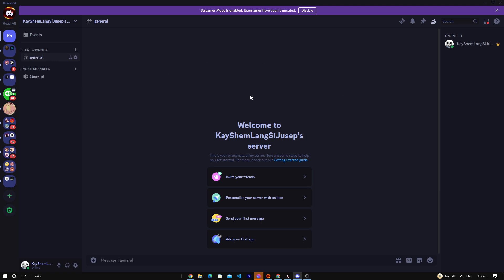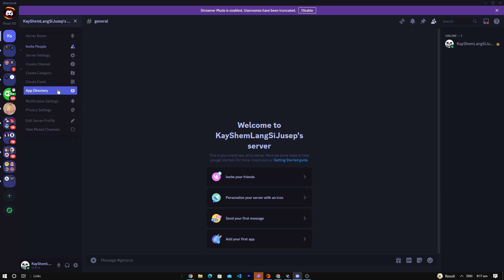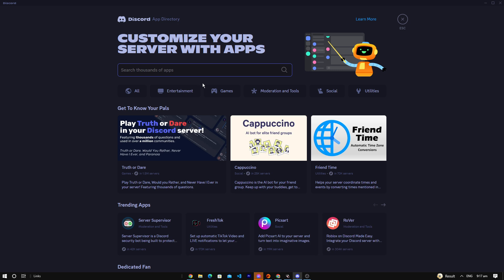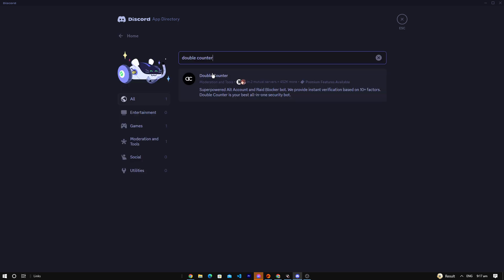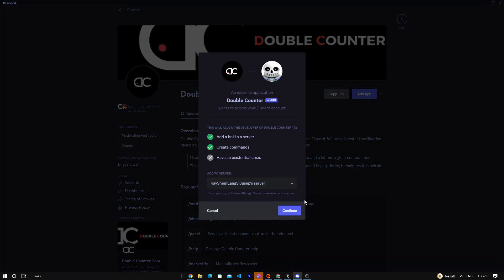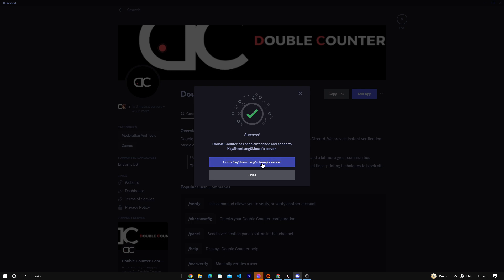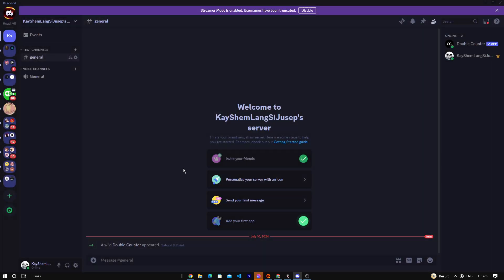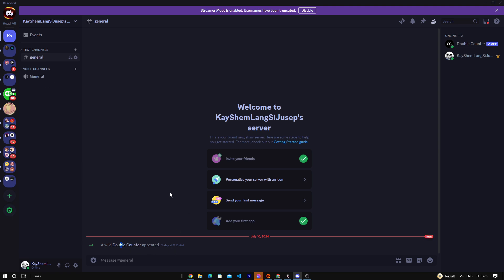How To Add Double Counter Bot To Discord Server - Full Guide (2025)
How To Add Double Counter Bot To Discord Server